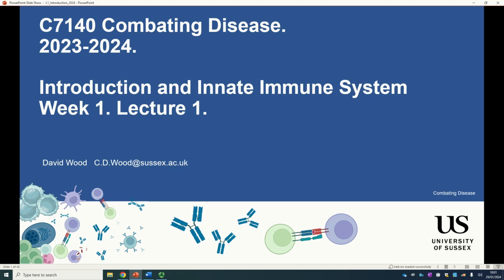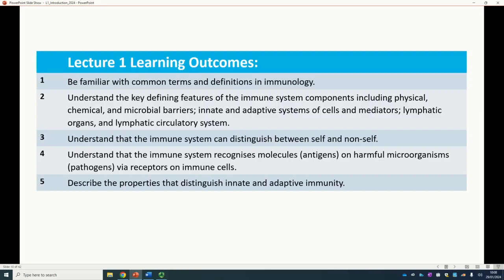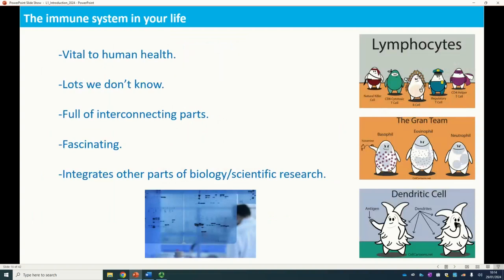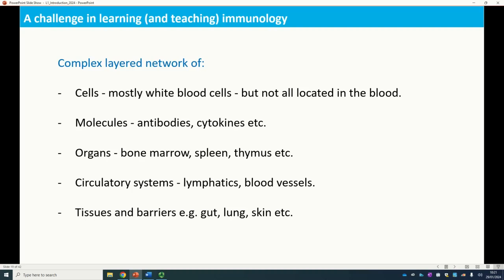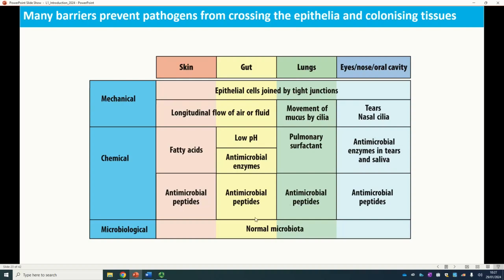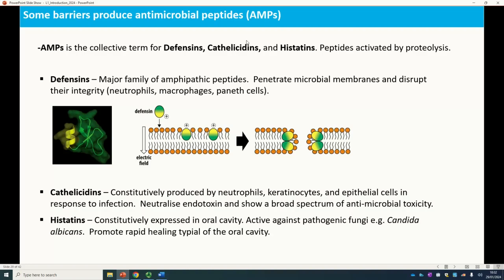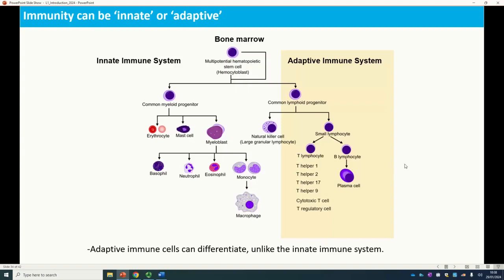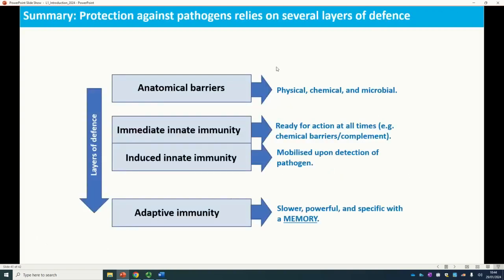Topic 1 Introduction to immunology